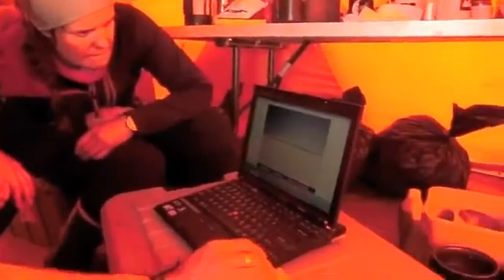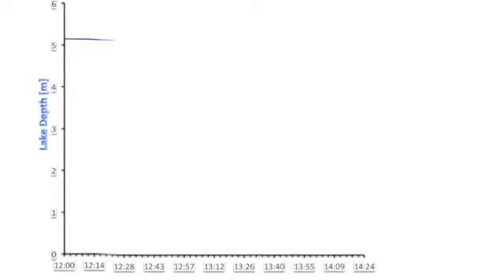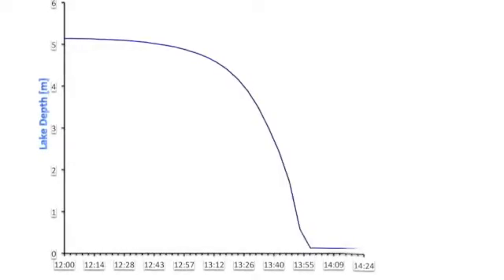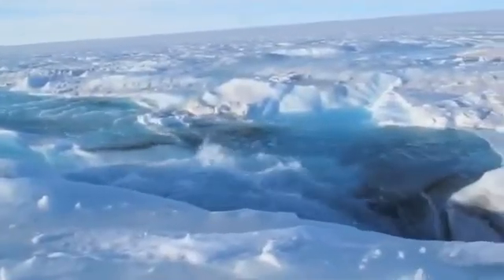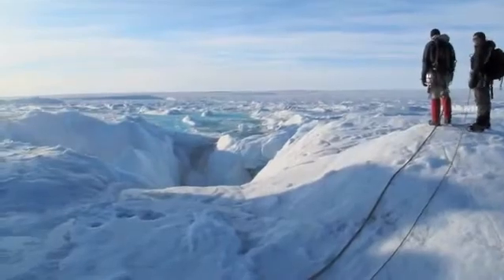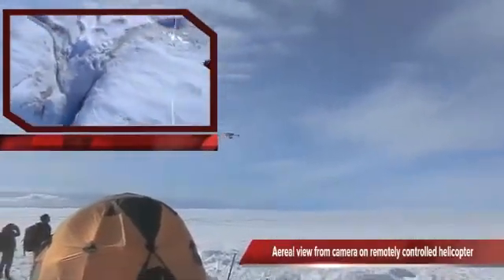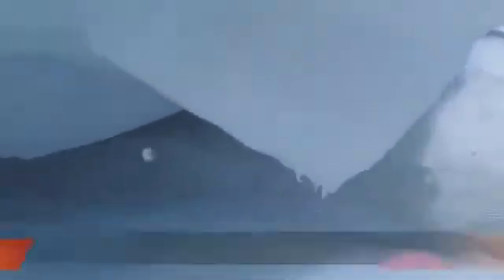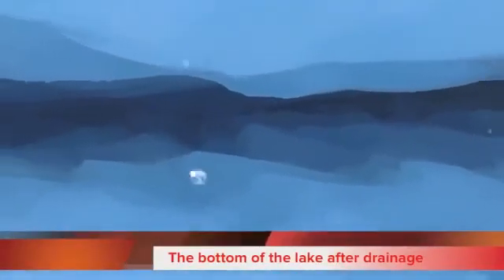Path of Liquid Water Affects Movement of Glacier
Supraglacial lakes-- bodies of water that collect on the surface of the Greenland ice sheet-- lubricate the bottom of the sheet when they drain, causing it to flow faster.

Source: The City College of New York